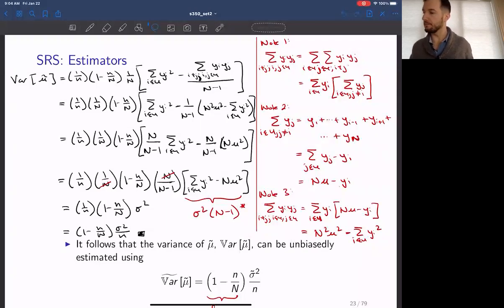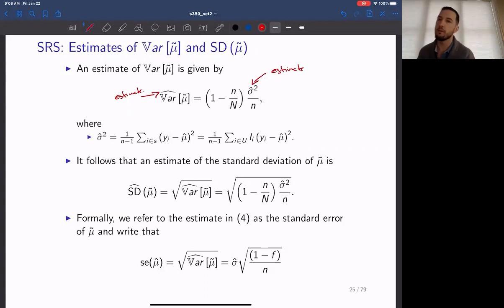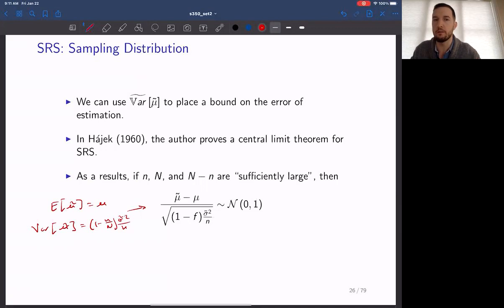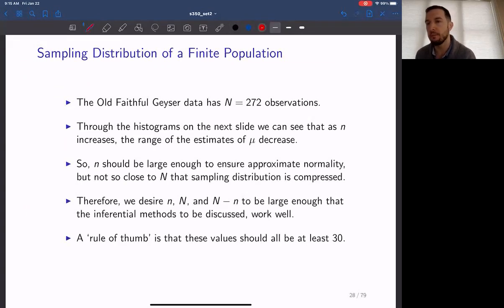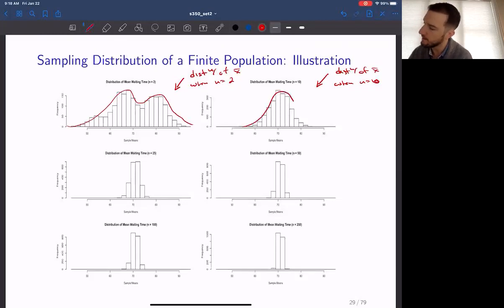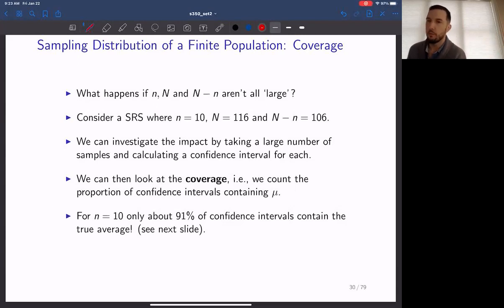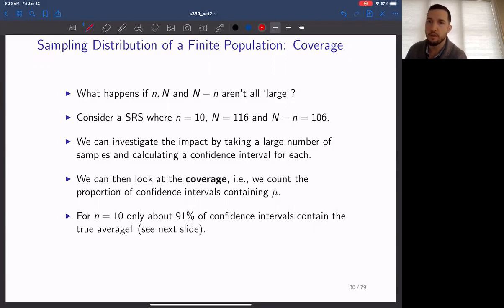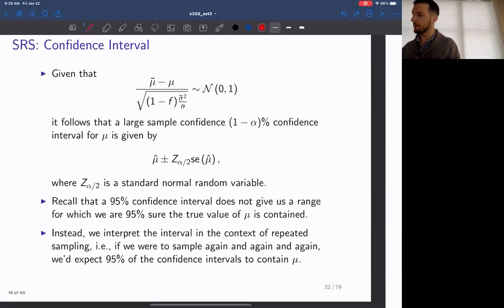Stat 350 - Lecture 8, Jan. 22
0:00 Review of Last Class
1:11 The Finite Population Correction
2:27 The Standard Error of the Estimator of Mu
5:02 The Sampling Distribution of the Estimator of Mu
8:21 An Empirical Example of the Central Limit Theorem for Finite Populations
15:27 A Discussion on the Coverage of CIs for Finite Populations
20:36 Confidence Intervals for Simple Random Samples
24:35 Example of a SRS Confidence Interval for Mu.
35:16 Estimator for the Population Total, Tau.
40:21 Example of a SRS Bound for Tau.
45:15 Announcements